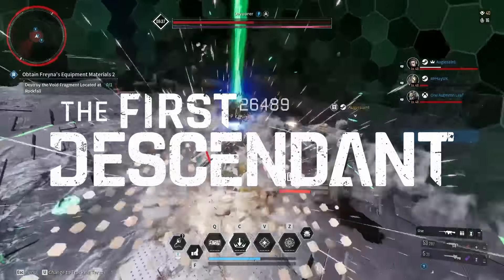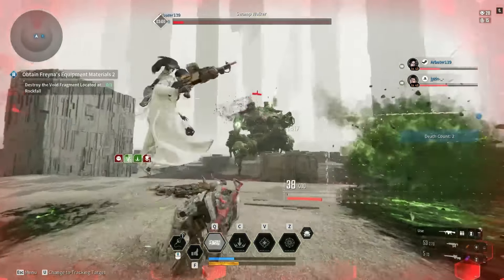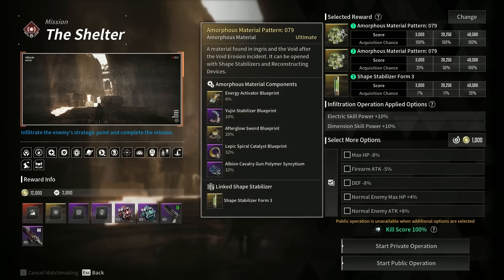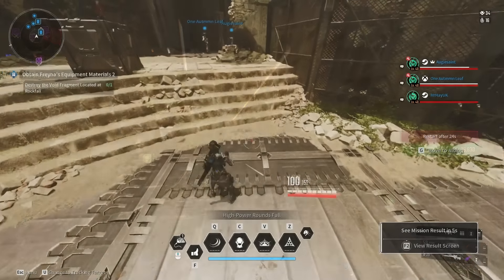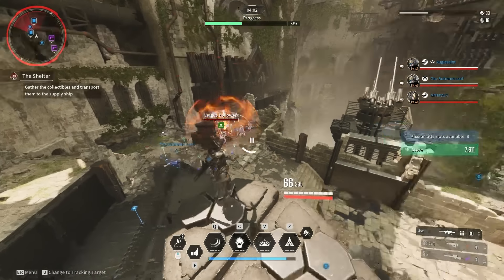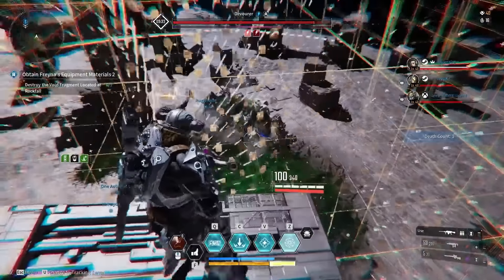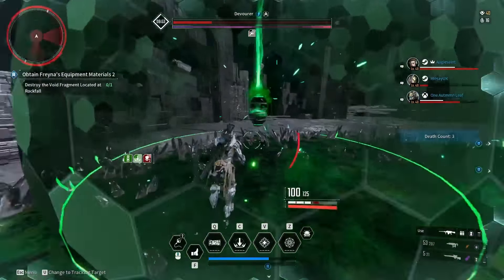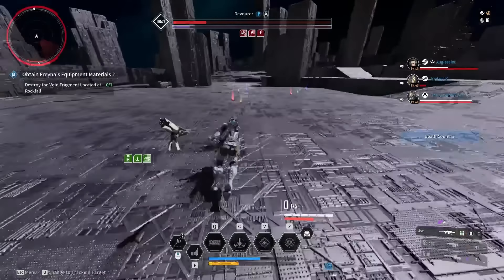NEW BEST ENERGY ACTIVATOR FARM | The First Descendant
--- Music Credit---
Song Name: (No Copyright)"Groove Day" Hip Hop Beat - Groove and Modern Background Music For Videos by Soul Prod